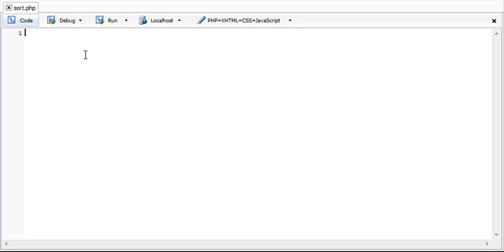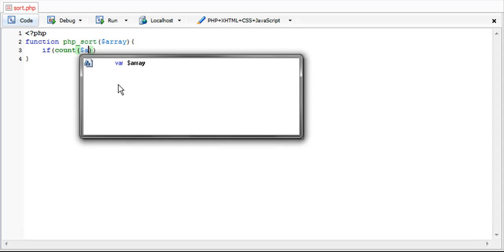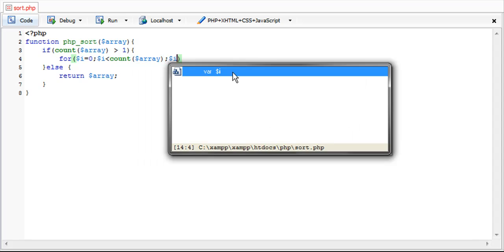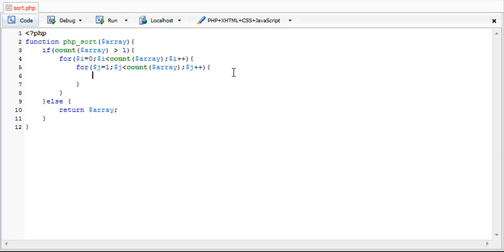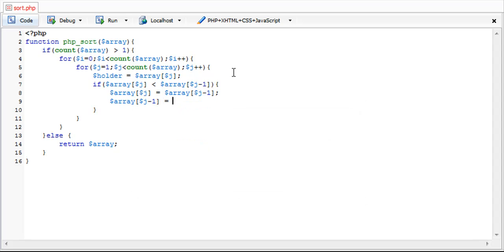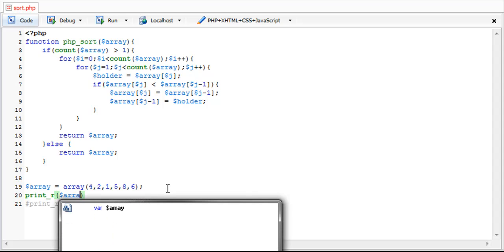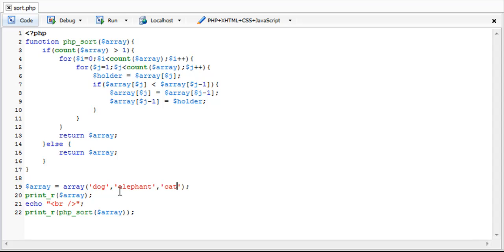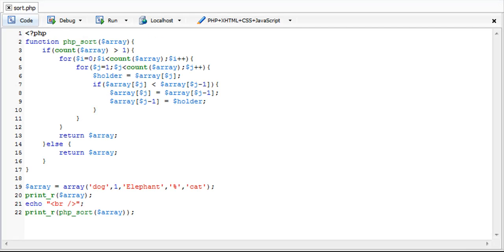PHP Tutorial // Rewriting the PHP Sort Function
Download phpDesigner7 free for 21days!

In this tutorial I cover how to rewrite a method of sorting an array.